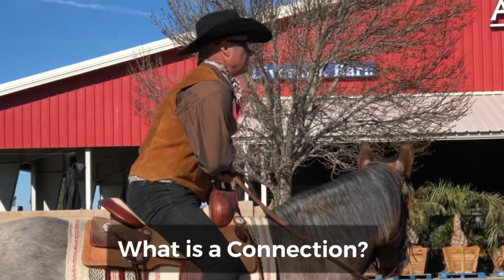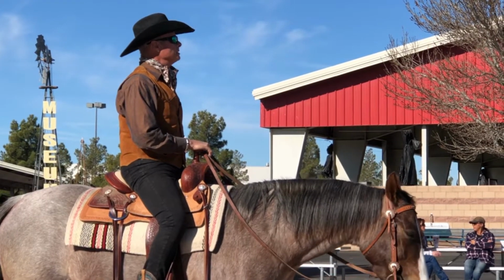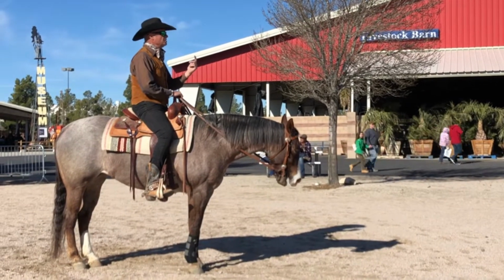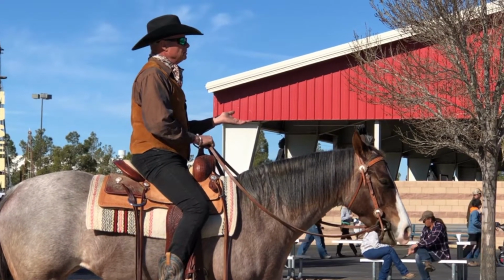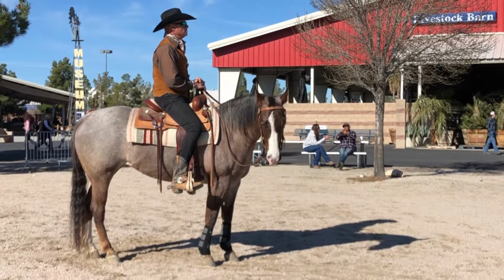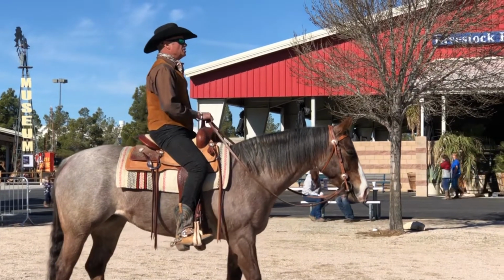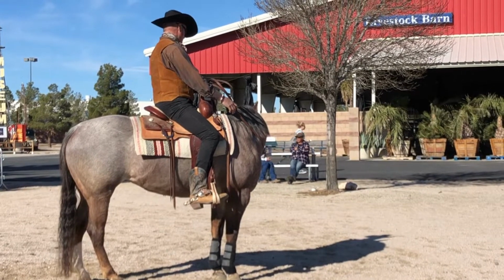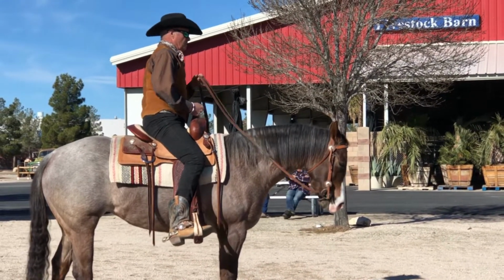🟢HOW TO CONNECT WITH A HORSE - Be a Humble Leader, Herd Mentality, Set an Example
Quickest way to get a connection with your horse... avoiding frustration with these tips and strategies.

Want to go straight to the content you need?  Click on the track (blue numbers)

0:07 How to get a Connection with a Horse
0:31 What is a “Connection”
0:53 There is a Time Limit When Working in the Round Pen
1:05 Bill’s Training Strategy
1:23 Herd Mentality
1:51 Know How a Horse’s Brain Works
3:38 How do You Treat a Horse so They Trust & Respect You?
3:52 On Humility
4:16 Be a Leader, not a boss (there’s a difference)
4:44 Correcting a Horse...
5:00 Be Calm (rider’s mindset)
5:51 Set an Example
6:00 How to Calm a Nervous Horse
6:28 Demo on How to Tip a Nose Not Pull on Your Horse
6:51 The Importance Proper Weight Distribution (Your seat)

Filmed on location at the Antelope Valley Fairgrounds
2020 4-H Symposium Q&A Session

🔔GEAR & TOOLS USED by Evon Kurtz Video Productions:
HeyMic
iPhone 8s
VITA
iColorama S
Snapseed
Canva

🔔 ABOUT BILL
Bill grew up in the horse industry and started out wrangling on movie sets and commercials at the age of fourteen alongside his father, Denzel Cameron.  That was 50 years ago and today Bill is traveling the globe sharing his horsemanship knowledge, teaching horses, and coaching students.   If you ask Bill how he feels about where he is today, his answer.

 "I feel very blessed to have lived the life that I am living today. My knowledge has taken me all over the world and I love working with horses and their owners.  Over the past 40 years I’ve done lots of TV work and Commercials with my horses.  From working on a slippery stage on the set of the Young and Restless to getting my horse to trust me enough to jump from one 2 story rooftop to another for a Tag Heuer Watch shoot.”